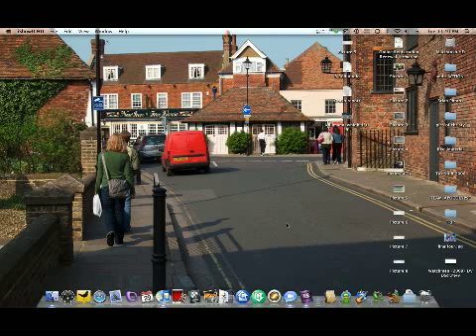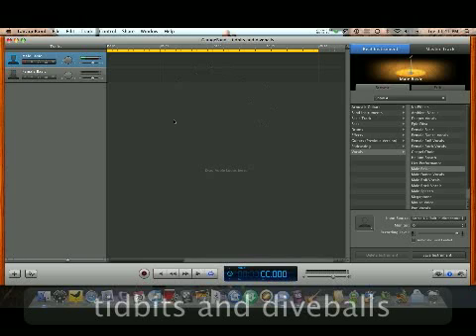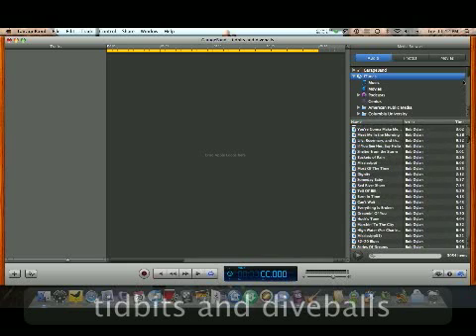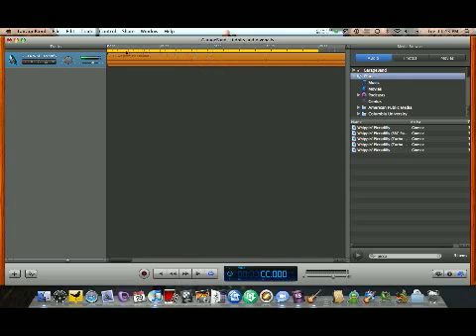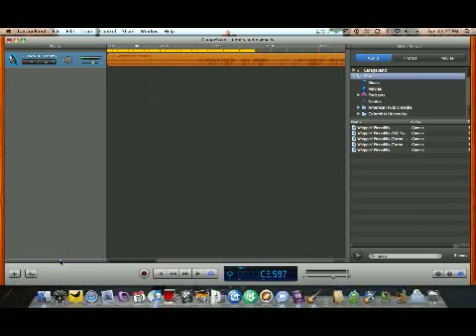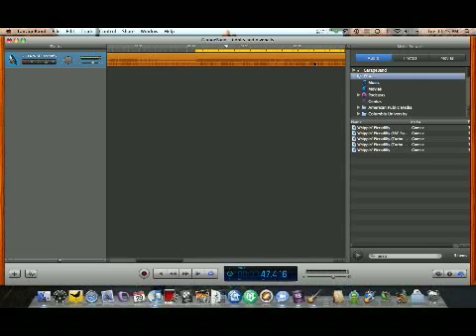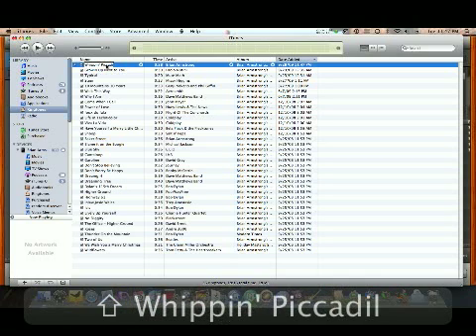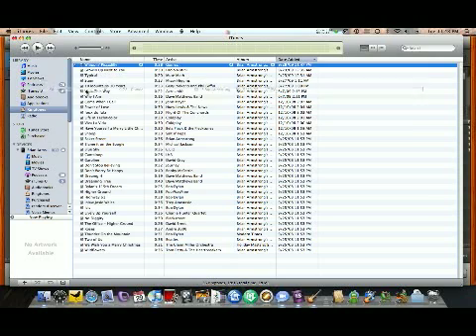GarageBand ringtone Tutorial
How to make Ringtones for your iPhone with GarageBand